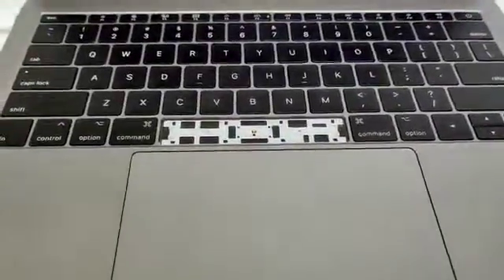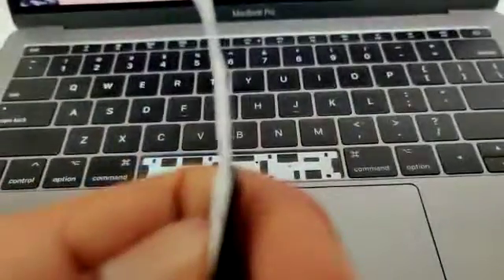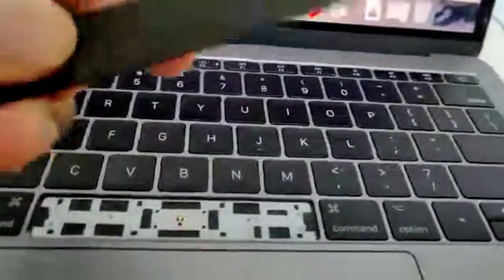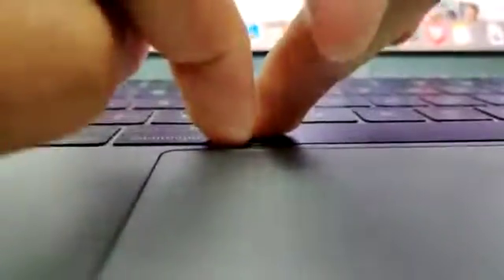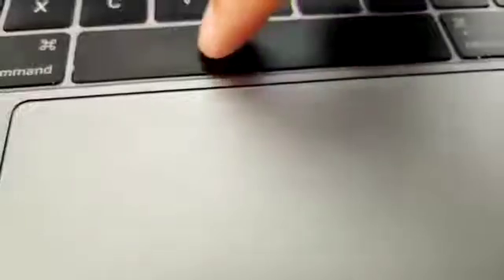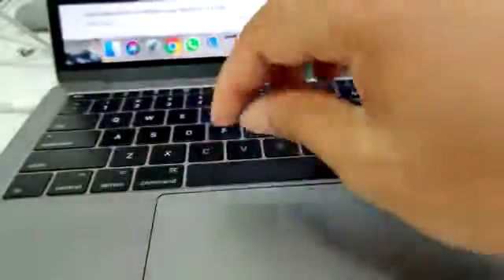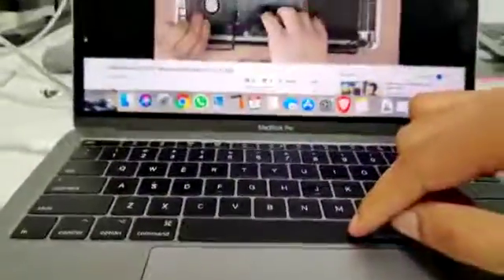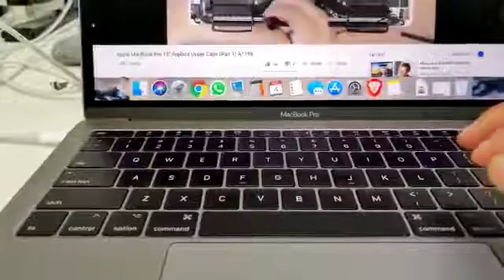How to "Slightly" Fix MacBook Butterfly Space Key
In this video, I will be showing you my solution on how to "slightly" fix the awful MacBook butterfly key. I hope this "slight" fix sheds some light onto the DIYs community and hopefully, someone could take this a bit further and find a real solution.

I am hopeful that if someone can get a plastic replacement on eBay with the adhesive that you can fix it.